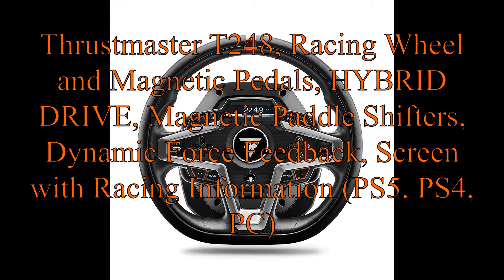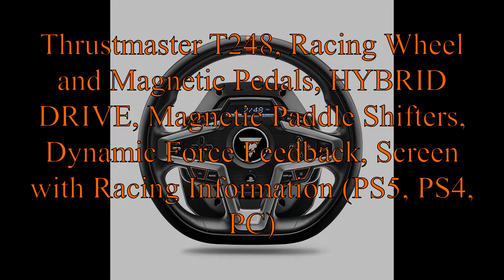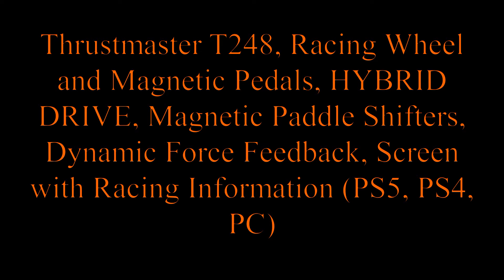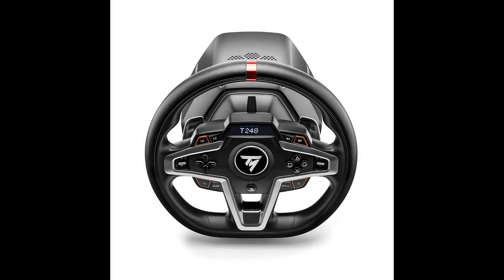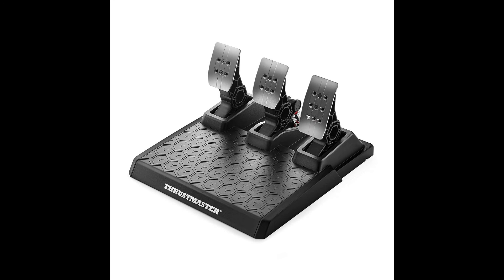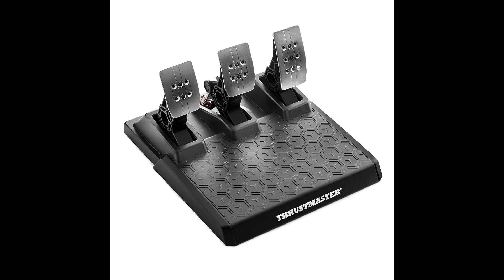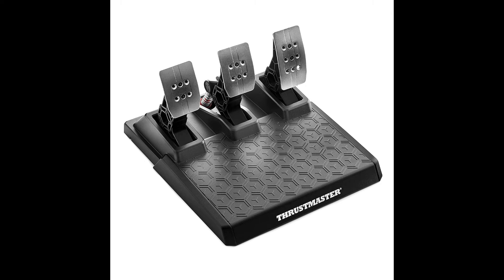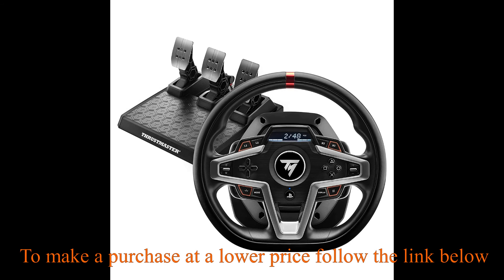Thrustmaster T248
Premium design with leather wrapping on the outer-facing portion of the wheel
Versatile wheel shape, well-suited to all racing game styles
Up to 25 action buttons including 2 dual-position encoders
Interactive race dashboard with a selection of more than 20 different displays on the wheel’s screen
Dynamic Force Feedback: on-the-fly Force Feedback level adjustment (3 preset modes included) via the screen, compatible with all games

To make a purchase at a lower price follow the